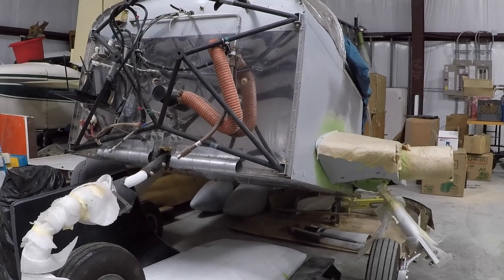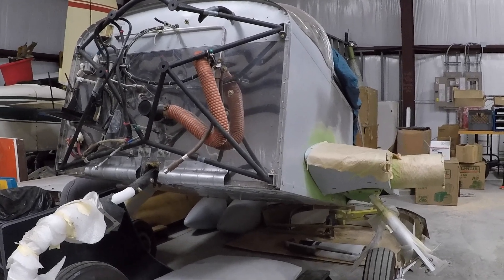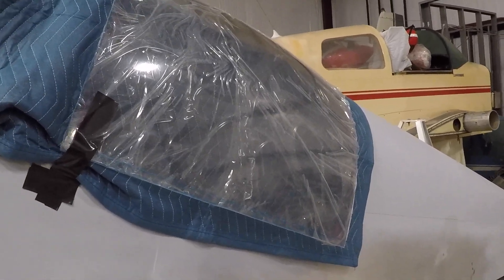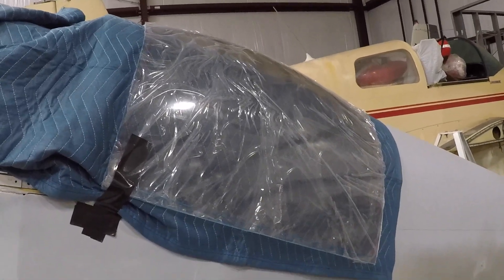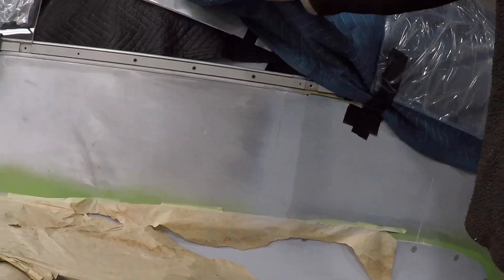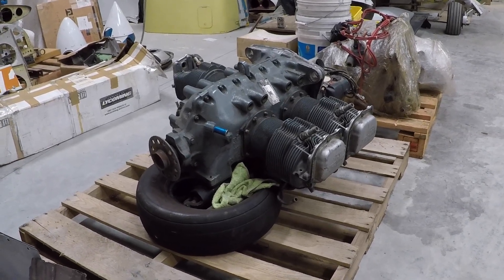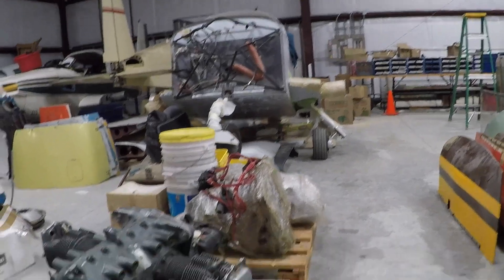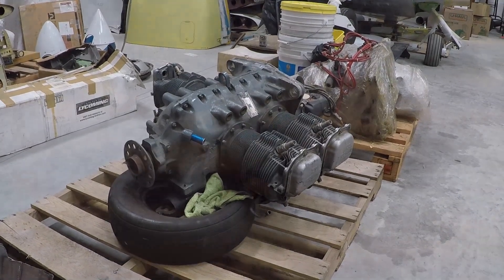Yankee Ready For Finish - Grumman Style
Yankee Ready For Finish - Grumman Style: A Grumman Yankee that Ken Blackman went through, primed everything and is ready for reassembly would be a great airplane since it is in great shape.  Comes with new windshield, canopy and rear windows in Solar Grey UV protectant.  Video 683 in the Hit Parade.